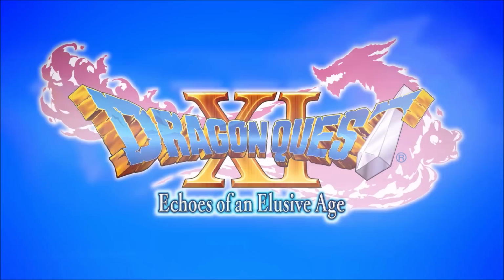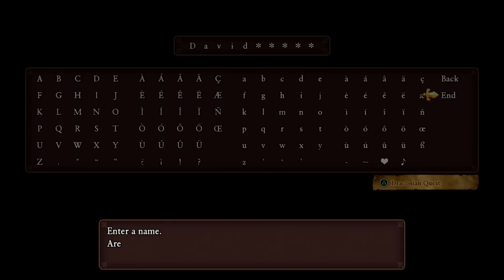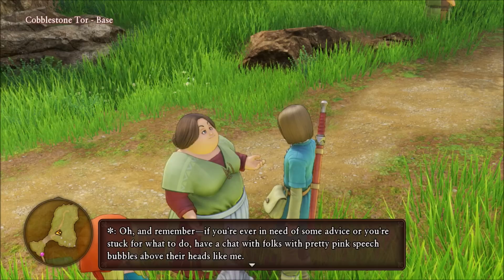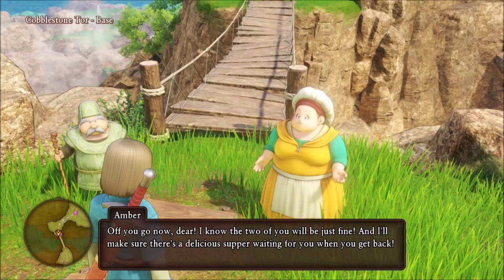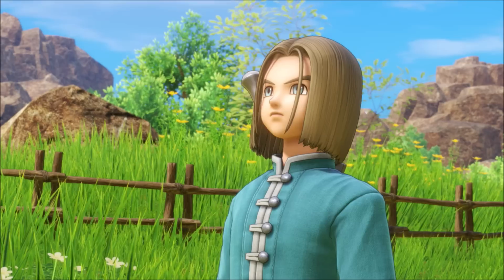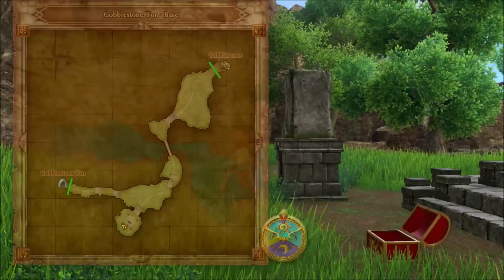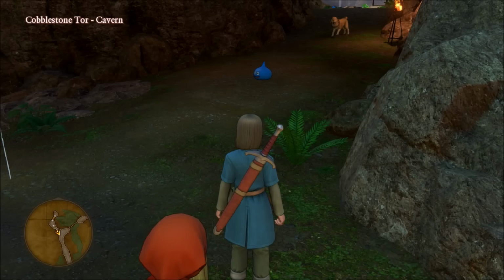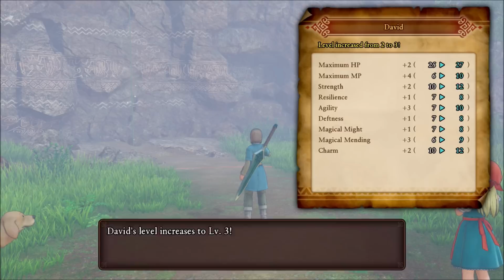Let's Play Dragon Quest XI #1 - Coming of Age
Twitter Instagram Welcome to Let's Play Dragon Quest XI: Echoes of an Elusive Age for the PlayStation 4! This is my favorite series of all time and I'm very excited to share my enthusiasm for the game with you. I hope you enjoy the latest entry in this legendary series!